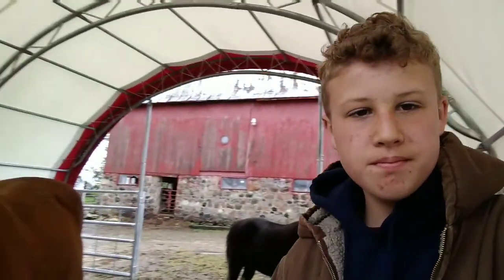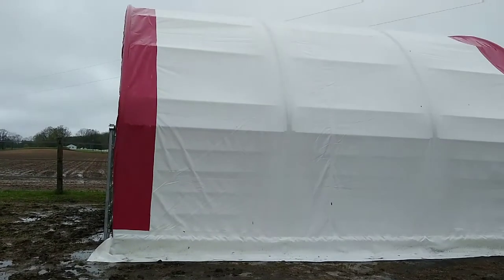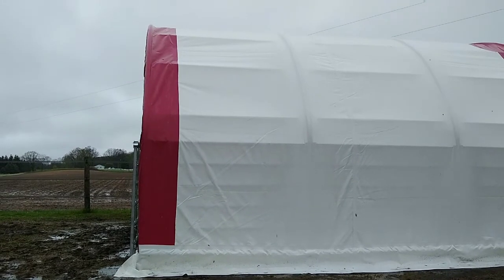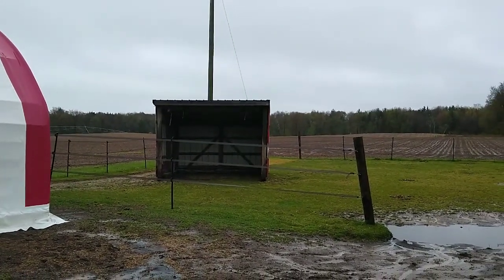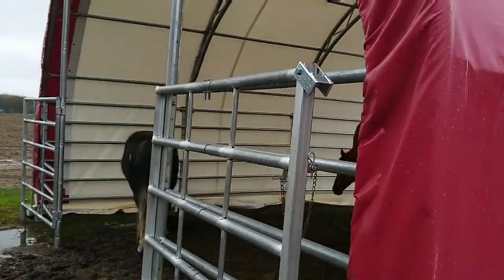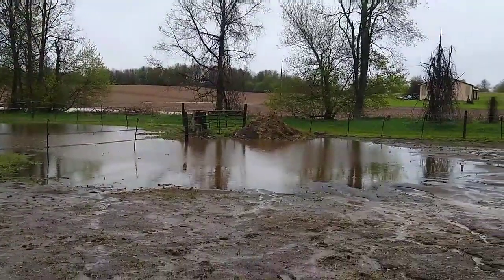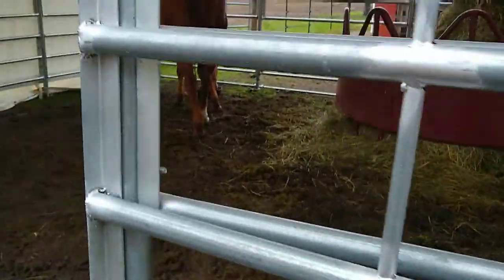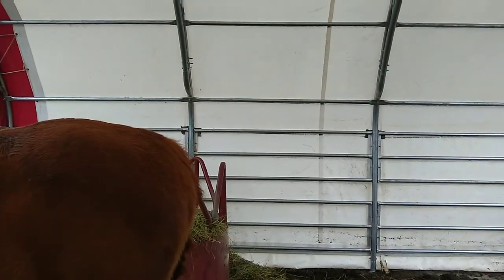Our New Barn Reveal!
We got a hoop barn for our horses!